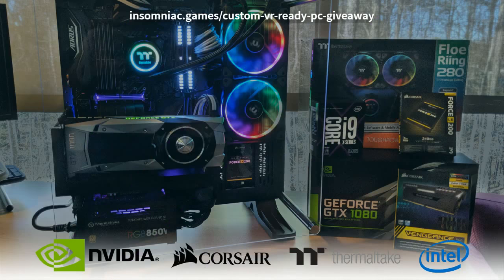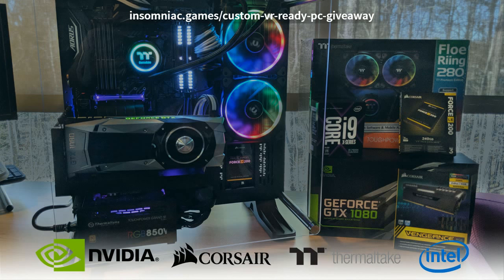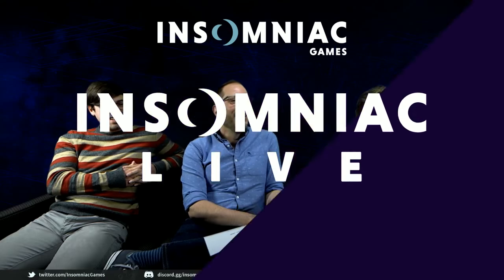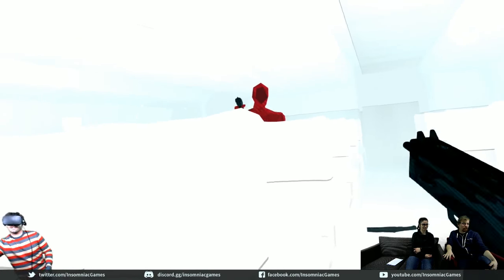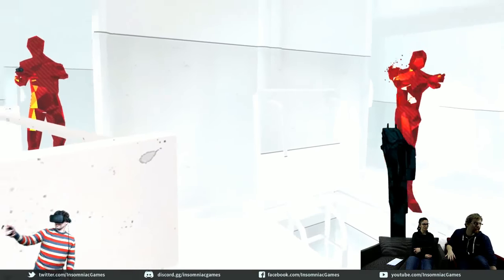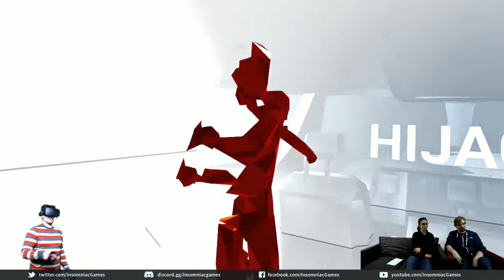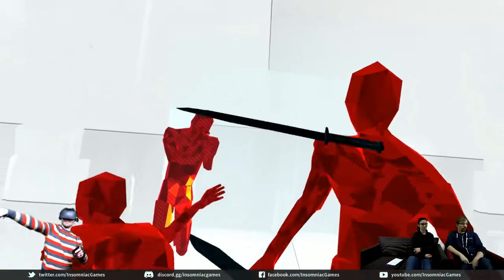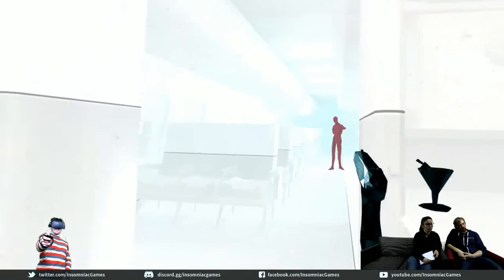Insomniac Live - PC Giveaway Winners!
We built and gave away 3 custom, VR-ready PCs!

Join us every Mon/Wed/Fri at 2pm PT, and every Tue/Thu at 11am, for more Insomniac Live!